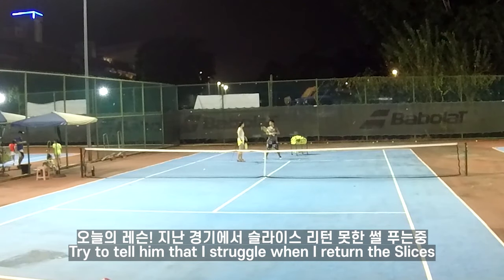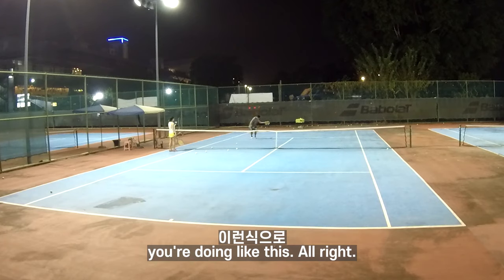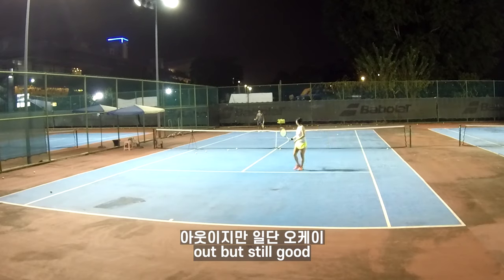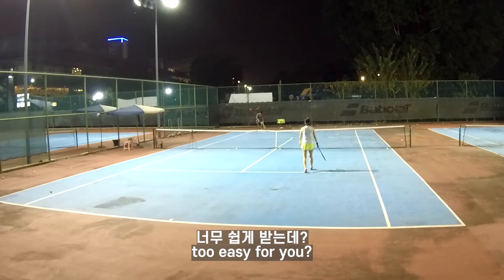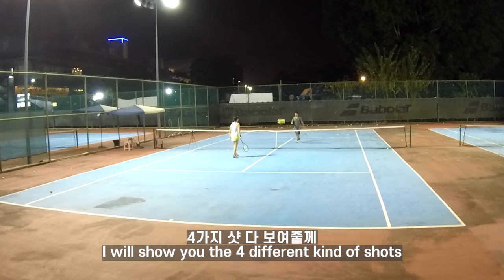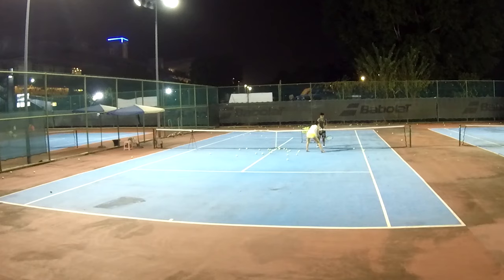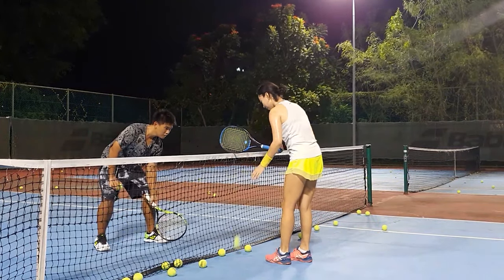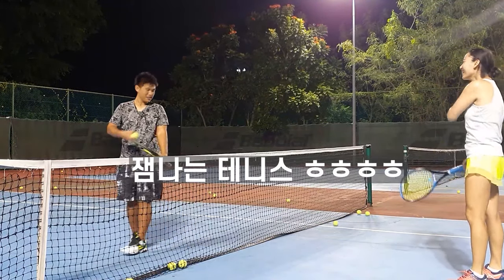슬라이스공 리턴! 어디로 쳐야하는지, 어떻게 감을 키울수 있을지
오늘도 짧은 공 리턴이네요. 잘 안되던건 계속 잘 안된다죠. ㅎㅎ 배운걸 또 배워보는 느낌으로다가 ㅎㅎ 지난주 경기에서 또!!! 슬라이스공 대처를 못해서 흙흙 다시 배워봅니다